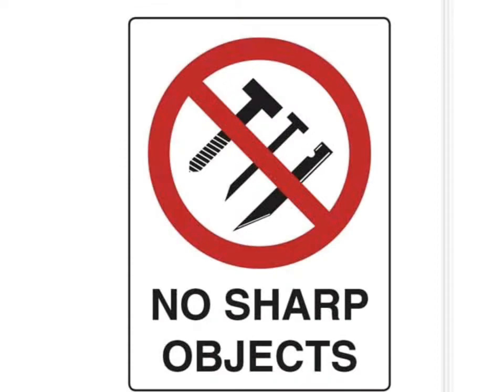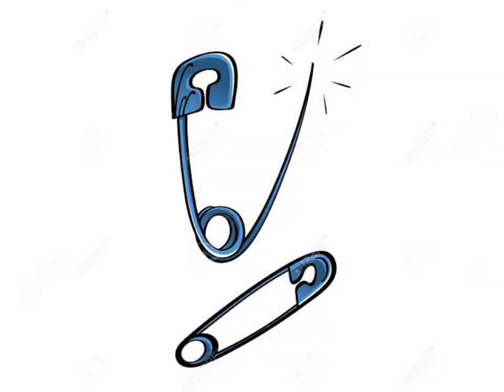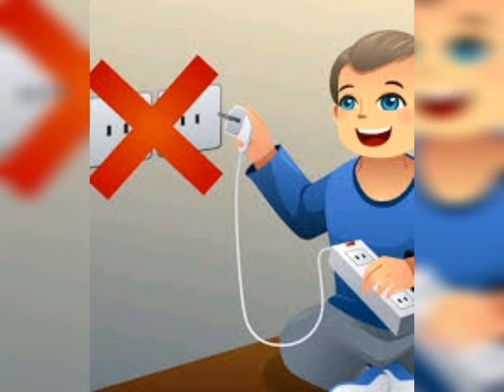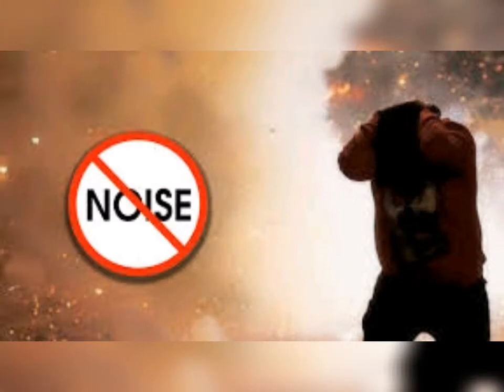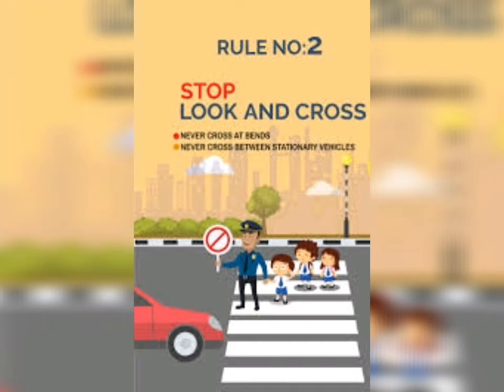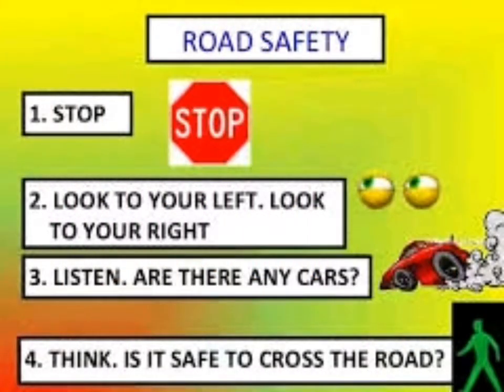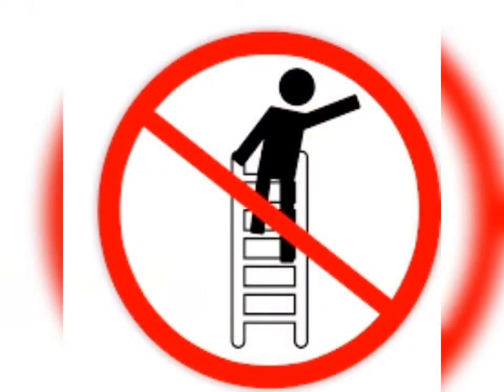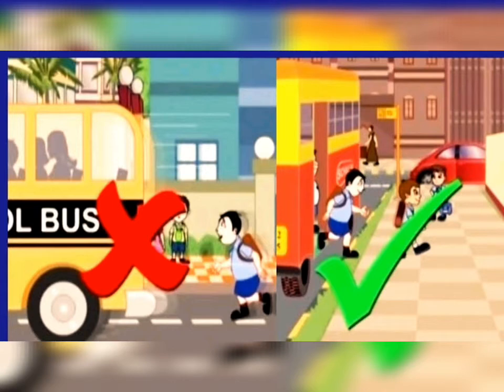Safety First!!!!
Why Accidents happen...??? Who is responsible?